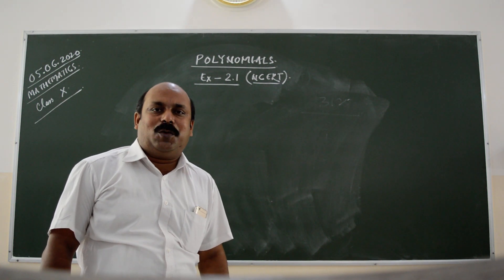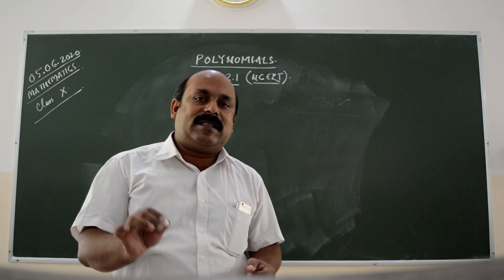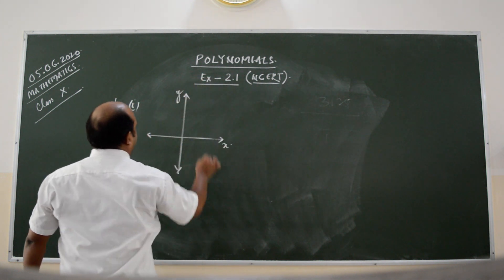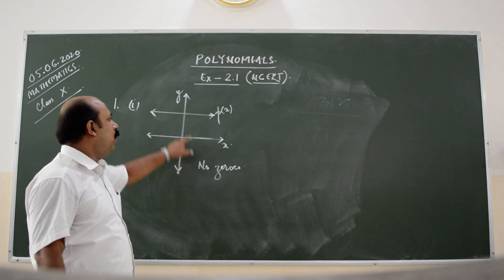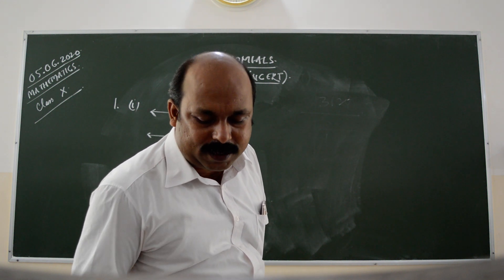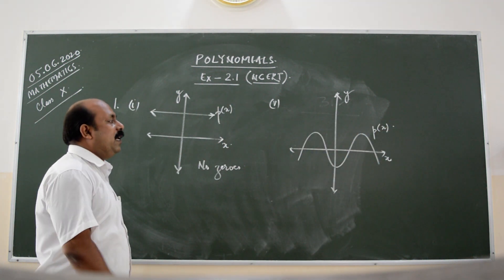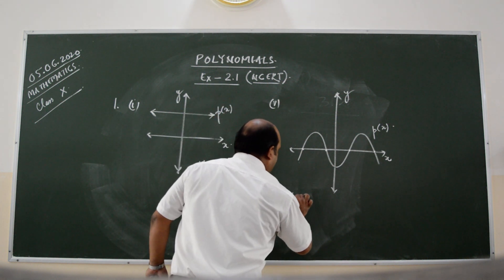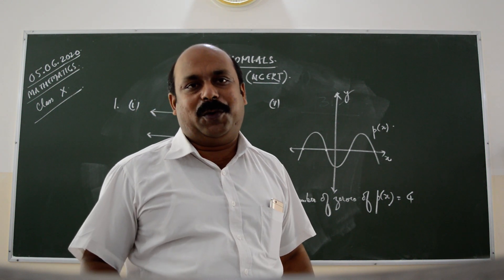STD X MATHS Polynomials 1